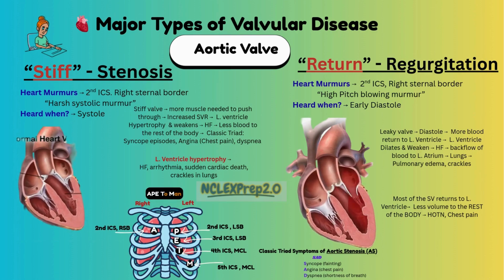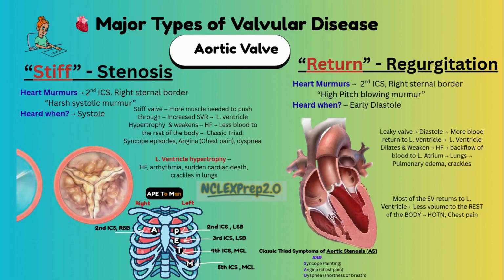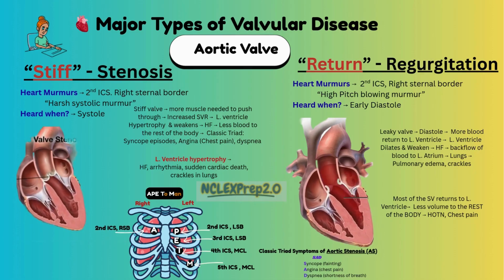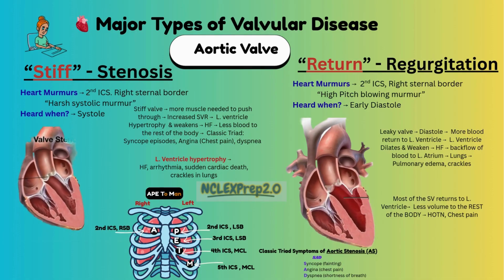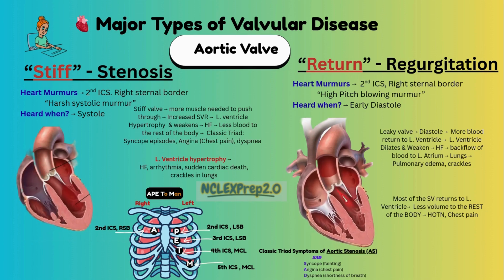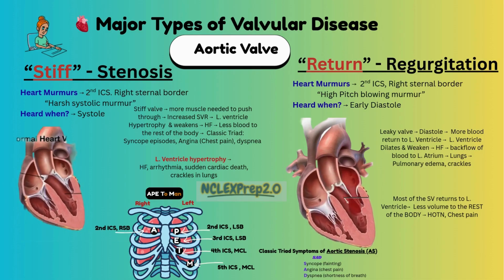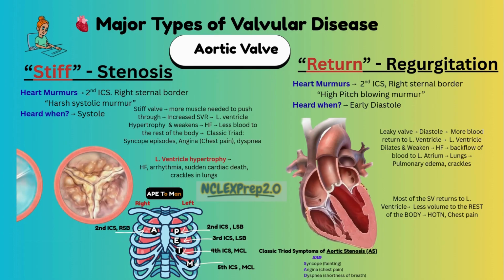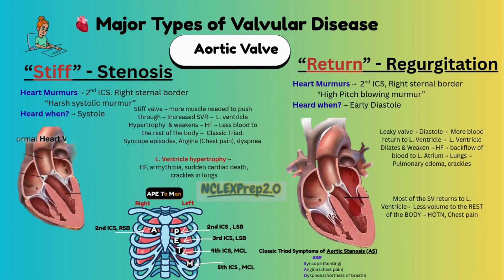Aortic Valve Stenosis/Regurgitation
In this video, we break down the pathophysiology, risk factors, signs and symptoms, diagnosis, and treatment of Aortic Valvular Heart Disease—including both aortic stenosis and aortic regurgitation. This is a high‑yield, exam‑focused review designed for NCLEX, ATI, HESI, Med‑Surg, and cardiac nursing learners who need clear, concise explanations.
You’ll learn how aortic stenosis develops from progressive valve calcification, congenital defects, or rheumatic disease—leading to left ventricular hypertrophy, reduced cardiac output, syncope, angina, and exertional dyspnea. We also cover aortic regurgitation, where blood leaks back into the left ventricle, causing volume overload, widened pulse pressure, bounding pulses, and heart failure symptoms.
This video reviews the classic murmurs, including the harsh systolic crescendo–decrescendo murmur of aortic stenosis and the high‑pitched diastolic blowing murmur of aortic regurgitation. We also discuss essential diagnostic tools such as echocardiography, EKG changes, chest X‑ray findings, and hemodynamic assessments.
Finally, we walk through evidence‑based treatment options, including medical management, afterload reduction, valve repair, TAVR, and surgical valve replacement, along with key nursing considerations for safe and effective patient care.
This is the perfect high‑yield review to strengthen your cardiac knowledge and boost your exam performance.